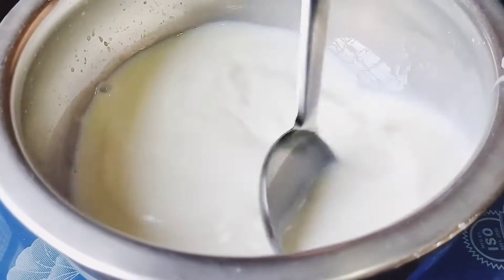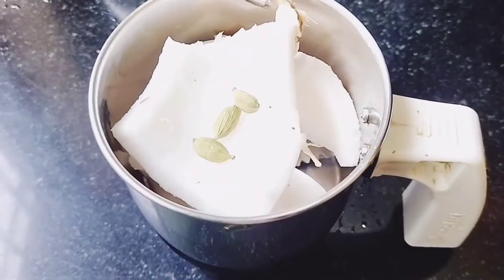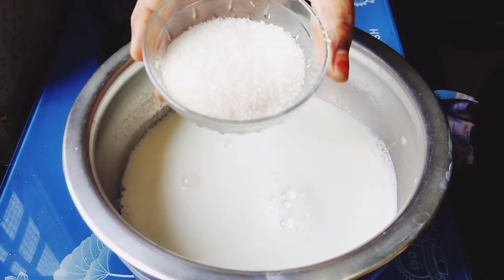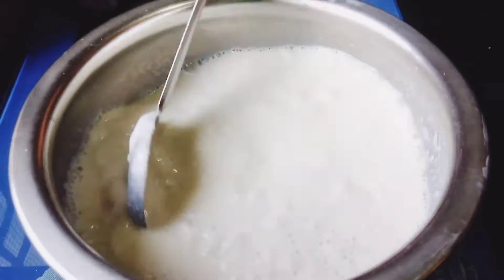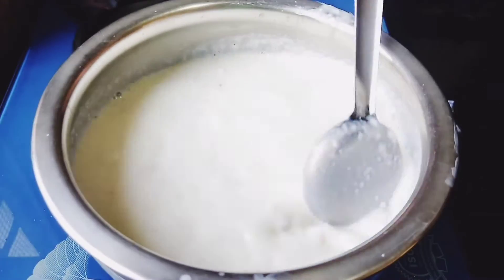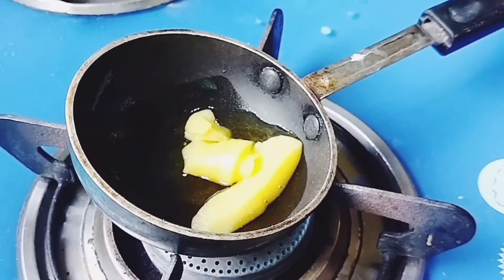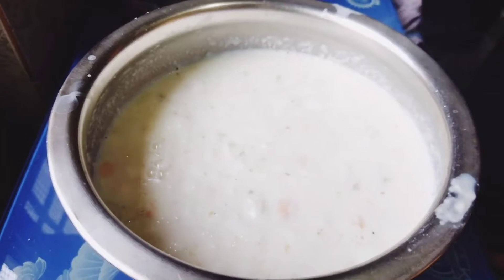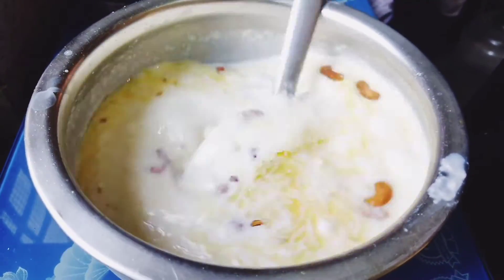elaneer payasam/tender coconut payasam in tamil/EASY AN TASTY RECIPE/SISTER'S LAW KITCHEN